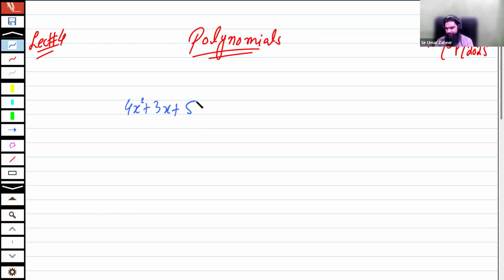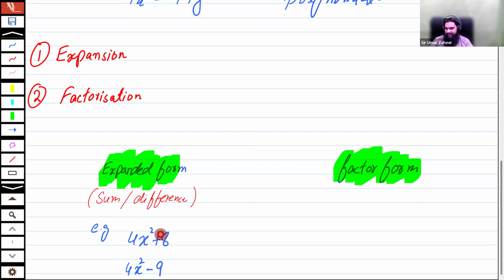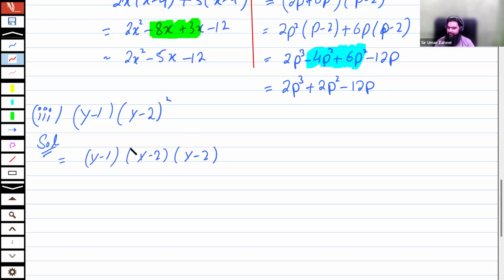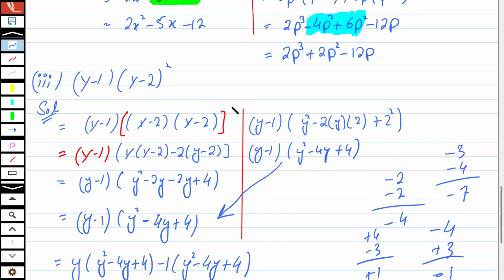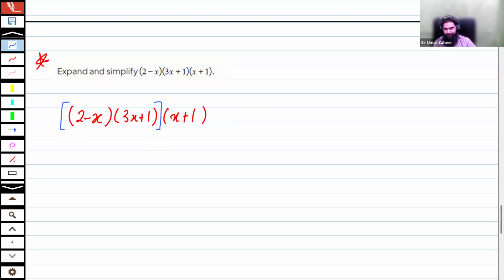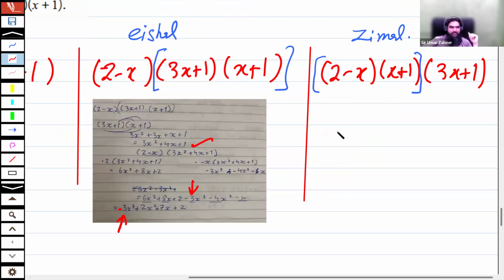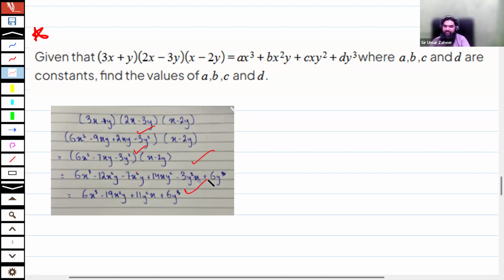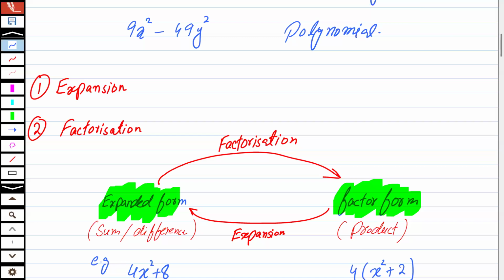Lec 4 | Polynomial| AS Edexcel Math P1 | The Digital Coaching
Welcome to this detailed lesson on Polynomials, designed specifically for AS Edexcel Pure Mathematics P1 students.
In this video, we explore the core concepts, exam-style questions, techniques, and shortcuts needed to master polynomial algebra for your exams.

Whether you're revising for mocks, catching up on classwork, or preparing for the final exams, this video will help you strengthen your understanding through clear explanations and step-by-step problem solving.

Degree, coefficients, constants & leading terms

Factorising polynomials

Remainder theorem

Factor theorem

Using synthetic division

Exam-style questions with full solutions

My Audience queries:

What is a polynomial in AS Maths?

How do I find the degree of a polynomial?

How do I factorise a polynomial step-by-step?

How do I use the Factor Theorem?

What is the Remainder Theorem and how does it work?

How do I find the remainder when a polynomial is divided?

How do I apply synthetic division in Edexcel P1?

How do I solve cubic polynomial equations?

How do I find the roots of a polynomial?

How do I check if a value is a root of a polynomial?

How do I divide one polynomial by another?

What are common mistakes in polynomial questions?

How can I score full marks in Factor & Remainder Theorem questions?

How do I simplify polynomial expressions quickly?

What type of polynomial questions come in Edexcel P1 exams?